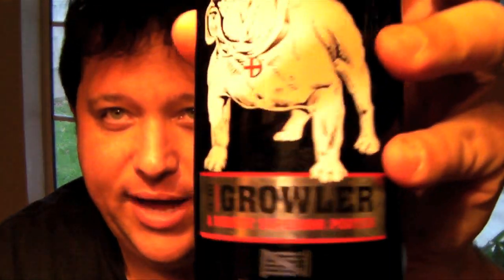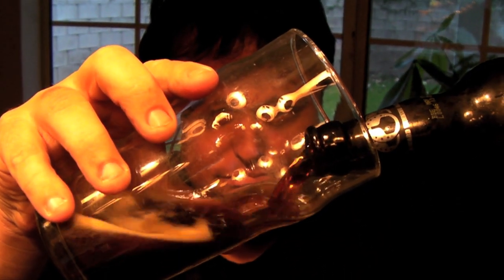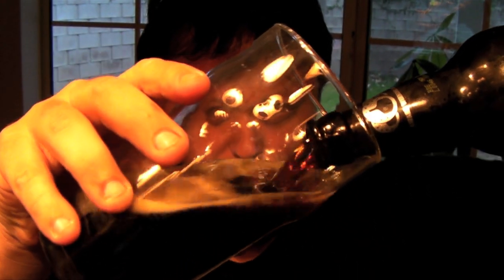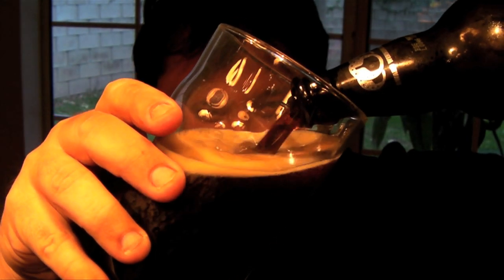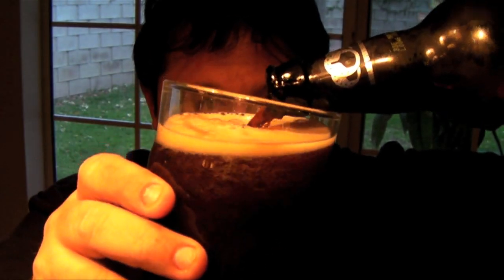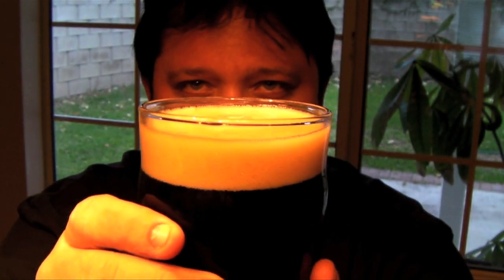Old Growler English Porter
Think of it a s a deeper, tastier Guinness. Not too complex and actually refreshing for such a dark beer. Although I didn't notice the hint of licorice, Old Growler does not disappoint.